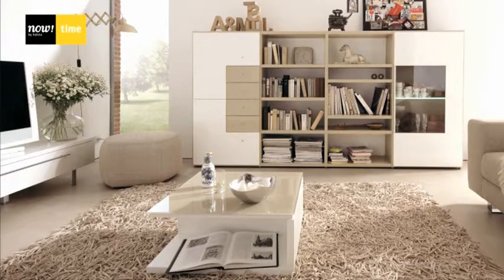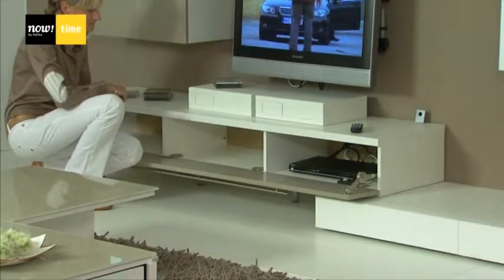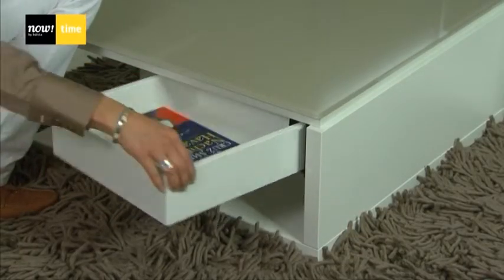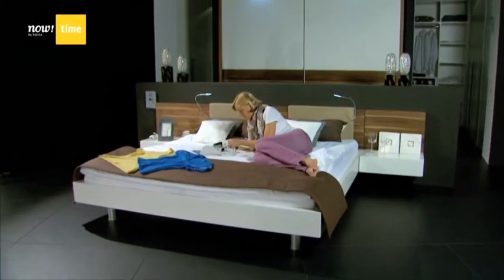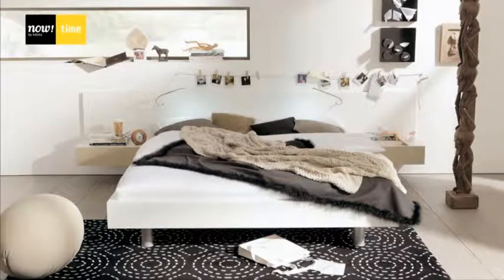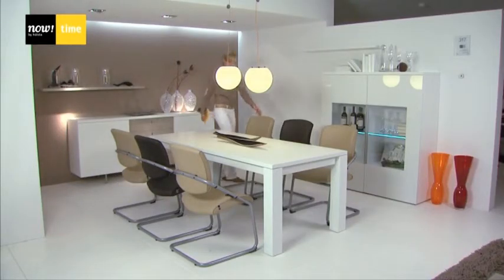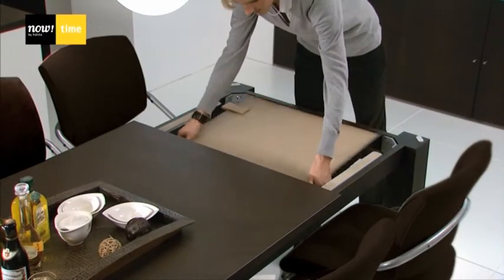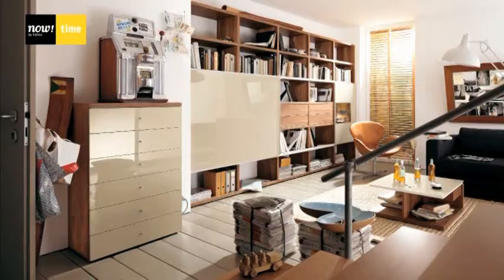Time For New Look - Time For now! time - Hulsta Furniture Bangalore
At Trisha, we have an exclusive tie up with Hulsta and ArteM the two brand names furnitured to excel. Extensive choice of about 60 kinds of furniture ranges with finishes stretching from lacquer to solid wood offers inexhaustible design ideas.